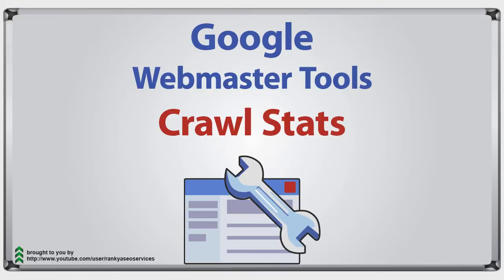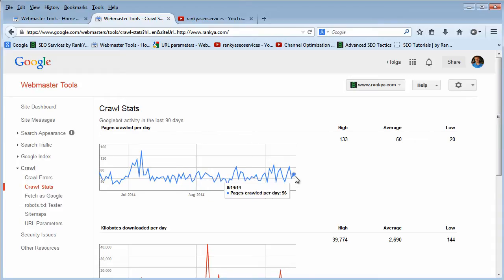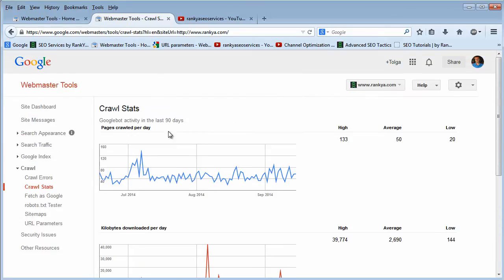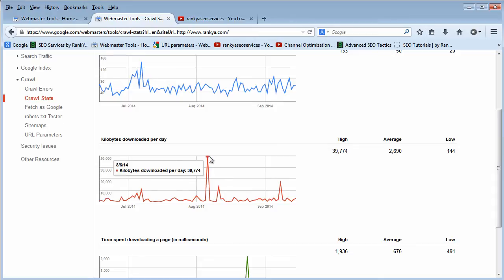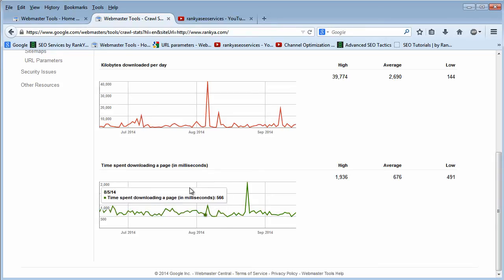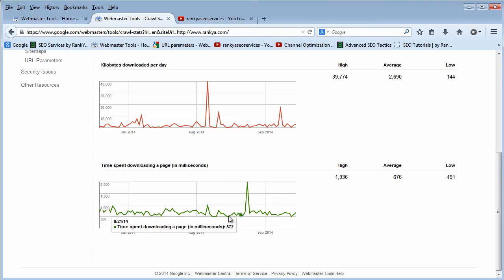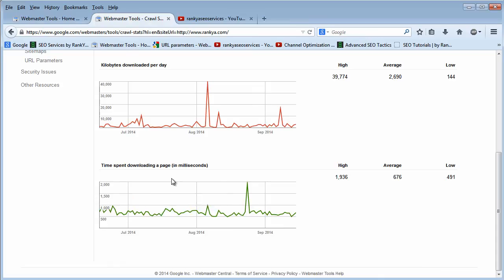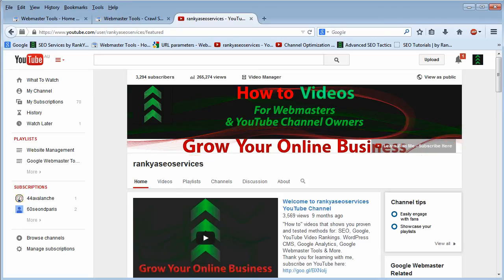Google Search Console Crawl Stats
Google Search Console Crawl Stats page provides information on Googlebot's activity on your site.

Google’s ability to fetch and crawl web pages is incredibly fast and efficient, the crawl stats provides insights for “Pages crawled per day” “Kilobytes downloaded per day” and also “Time spent downloading a page (in milliseconds)” and all these statistics are important to view and understand especially if your website is having errors and warnings in Google Search Console. Visit for more:

The Crawl Stats reports should be viewed for any unusual activity for Google’s crawling process.